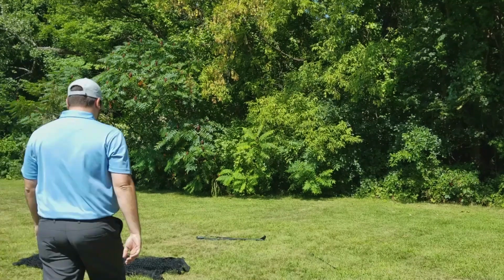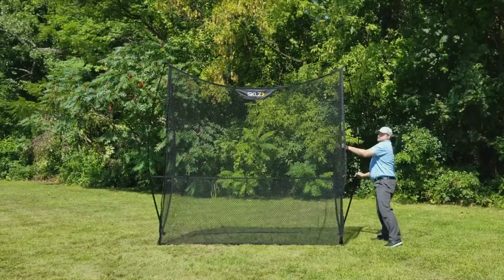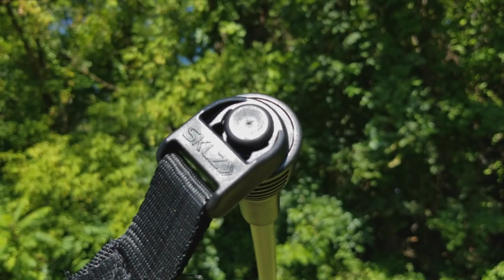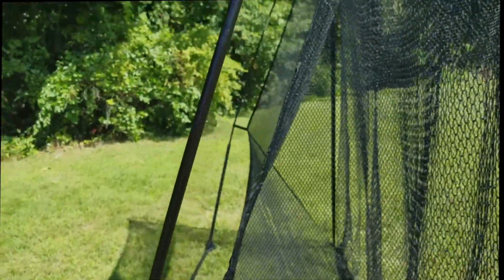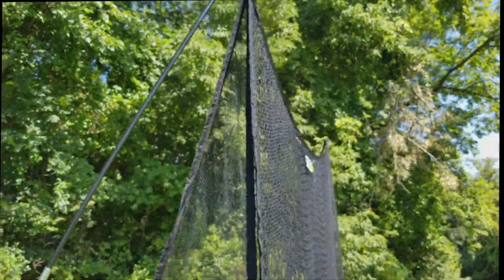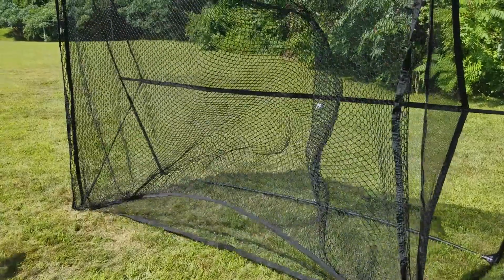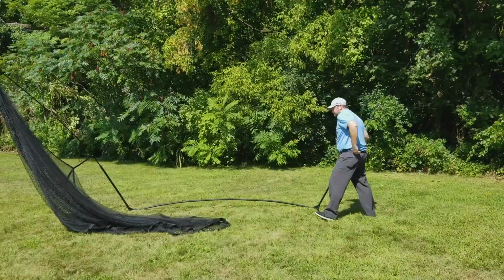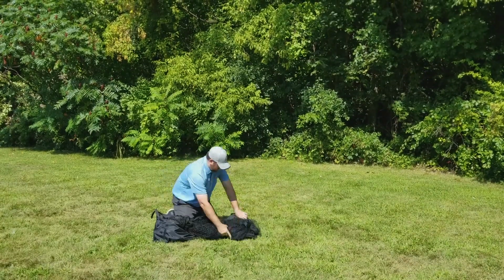SKLZ Dual Net Video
This is the video portion of the THP Golf Review of the new SKLZ Dual Net for golf.  The full review can be found on The Hackers Paradise.

The places to find us for tons of contests and events.